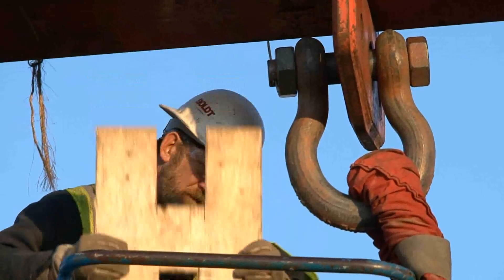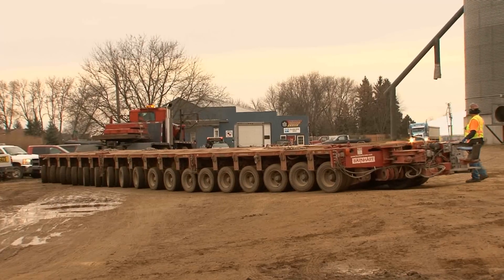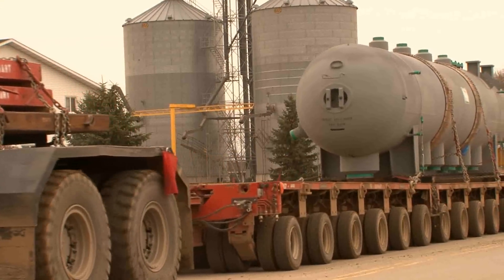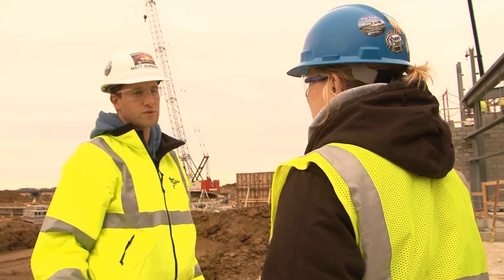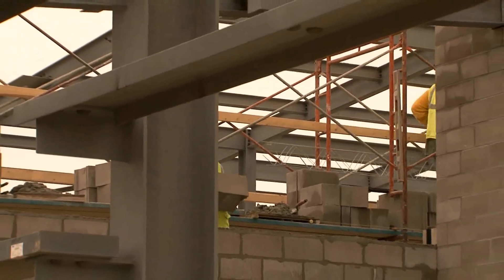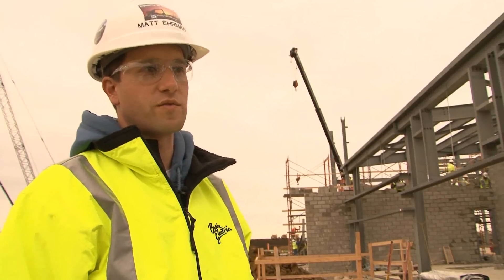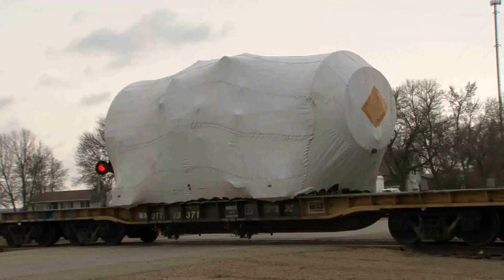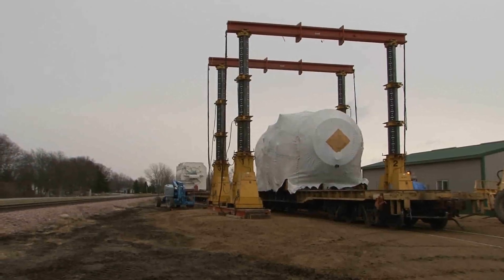Heavy lifts at Deer Creek Station construction site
In the world of heavy lifts, nothing moves too quickly. Take this steam drum, for example. It's gonna be on its way to the Deer Creek Station. Soon.
It's lifted off its train car.

And then set down on another trailer. This Goldhofer trailer has 144 tires and a capacity to carry far more weight than you'll find in this steam drum. Just ask Darrell Morris.

(Darrell Morris): "It is not the biggest one. The generators and turbines are bigger. We actually have some of the components on inside of the boiler itself is bigger than this drum also."

Morris and his crew with Boldt Construction have done more than a dozen big lifts for the Deer Creek Station so far.

(Darrell Morris): "We've put a lot of rigging time, rigging studies into all these lifts. Yeah, we're ready, and we're ready to hit the air with it."

Once the Goldhofer rolls away with the steam drum, Boldt stays behind in Aurora, South Dakota, to get ready for the next lift.
The steam drum travels 16 road miles to the Deer Creek Station site. It's going to be set down in the south end of the plant site.

(Matt Ehrman): "We actually have several lay down yards. We have one at the north entrance to the plant, and we've got another one at the south end of the plant. The one at the north end of the plant is pretty much filled up and now we're kind of concentrating on the southern lay down yard."

Matt Ehrman is Basin Electric's mechanical field engineer on site. He says there's lots of underground work to get done before winter.

(Matt Ehrman): "Once all the piping and everything starts coming together, all the pipe racks built, the HRSG goes up, you start connecting the HRSG to the steam turbine, and all that piping, that's when it's really gonna pick up."

The Deer Creek Station will be a combined cycle plant, unlike any other plant built by Basin Electric. Its fuel is natural gas... and hot exhaust.

(Matt Ehrman): "It's different than a simple cycle like Groton or Culbertson, because at Groton or Culbertson the hot flue gases from the gas turbine just are routed out through the stack and that's it. In a combined cycle plant, you capture the exhausts. The hot exhausts are routed through the heat recovery steam generator -- the HRSG, the boiler -- and you make steam with that. Hence, it's a more efficient process."

These are the HRSG tube modules. Ehrman says they're similar to the tubes in a coal-based power plant's boiler. All 14 of these modules were picked off a train's trailer by Boldt Construction.

This turbine and generator are coming into Aurora the same day the steam drum left.
Boldt's crews are there to pull them in.

The generator... and then the turbine. Each weighs several hundred thousand pounds. And the crew with Boldt Construction starts their step-by-step process up again.

(Darrell Morris): "Not a lot of people in the world do what we do. Heavy rigging is an art. It's something we do all our life. Again, not a lot of people can do what we do."